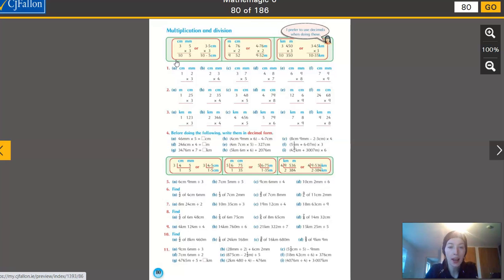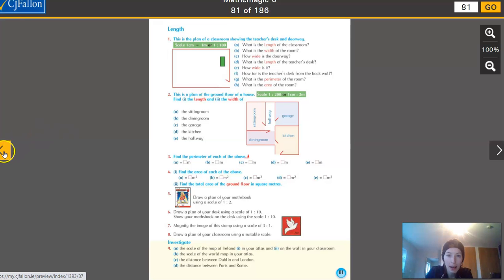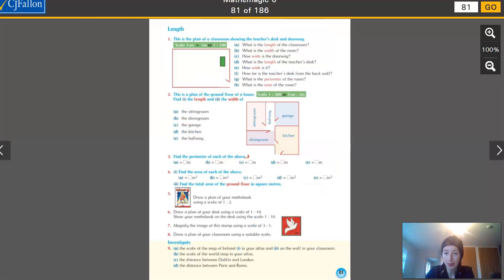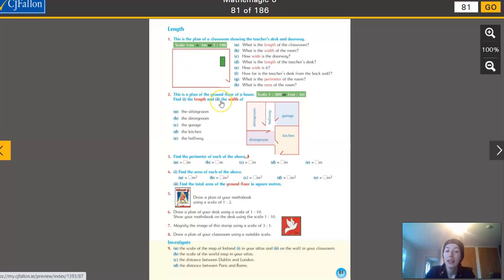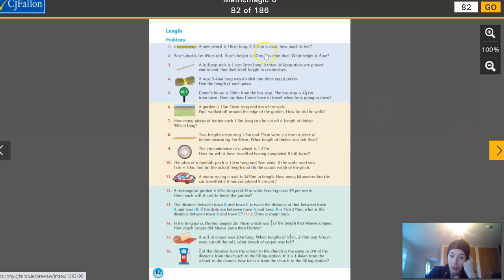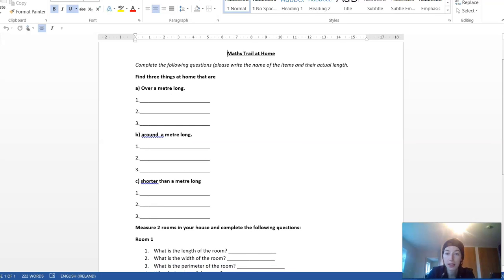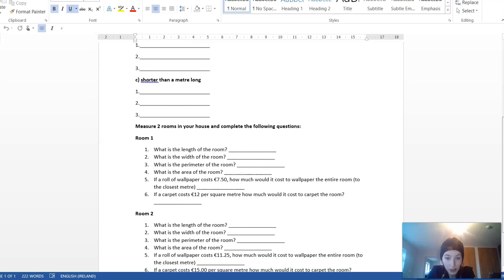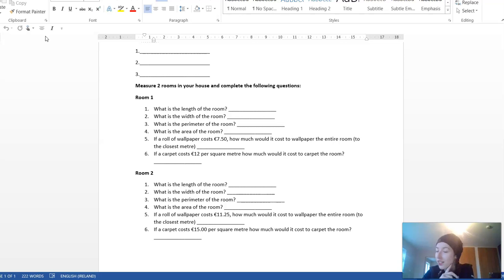Length video multiplication,division scale